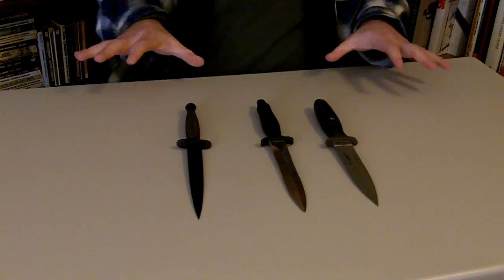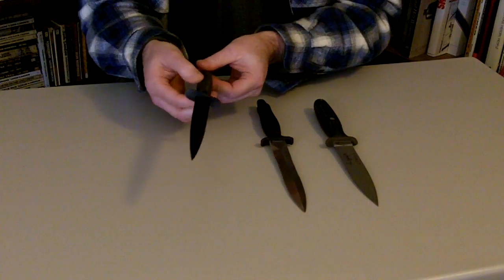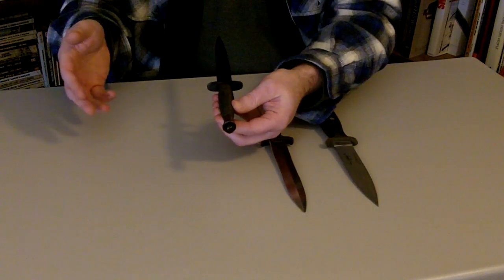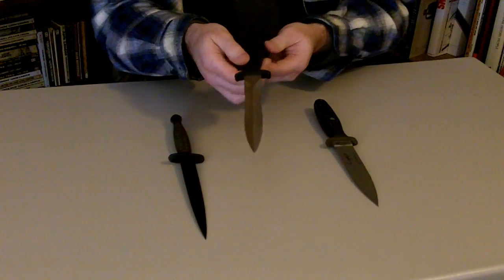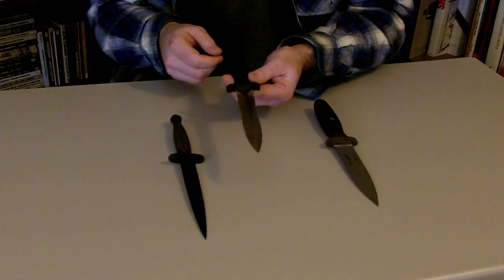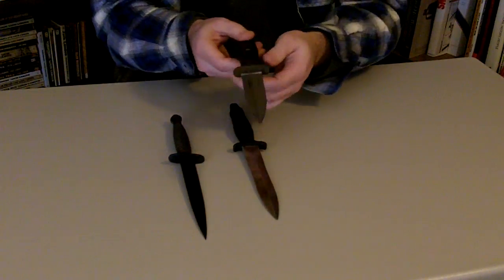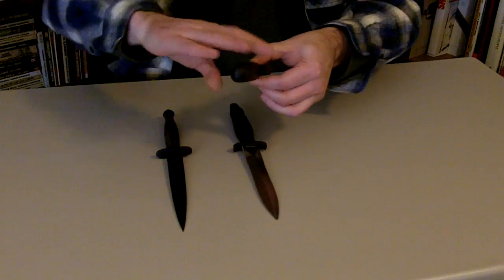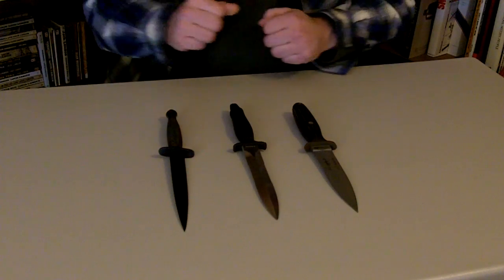Three Military Daggers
The Fairbairn-Sykes, Gerber MkII, and Applegate-Fairbairn daggers.  A brief comparison.

I got tired of deleting comments from the FS religious fanatics.  Comments are now off.

It appears I've stirred up some controversy amongst the Fairbairn fans so I'll clarify a few points.

First, that is an original issue, early production, third pattern Fairbairn Sykes.  My father acquired it shortly after the war and I inherited it.  It is NOT a modern knockoff.  Whether you like it or not, that's the most commonly seen variant here in the States.

Second, while the first knurled grip is superior to the ring, it is still quite small, round in cross section and it's still metal.  Try doing anything with this knife with cold, wet hands or while wearing gloves.
Third, that hilt design was originally found on small swords and fencing foils and is designed to be held in a foil style grip.  In fact, to hold it correctly on a sword, the thumb would be clear up on the side of the blade and the index finger would be curled over the front of the guard.  That's why the ricasso and S shaped guard on the early first pattern FS and the indentations on the sides of the V42 stiletto.  I don't do that with this knife as the edge comes too close to the guard.  You can see Fairbairn using a saber grip with his thumb behind the guard in later films but that's not how this style hilt was designed to be used on swords and it's not how many of his contemporaries instructed.
Fourth, Fairbairn may or may not have had anything to do with the Applegate design but there is no question that the two worked together as they appear together in training films.  Some critics are denying that the two ever met which makes any of their other claims questionable.

I did the video for fun and to compare some different dagger designs.  Have fun with it.  Make constructively critical comments (even about my lack of filmmaking skill).  Make factual corrections (but you had better be right).  If I spend too much time deleting abusive, incorrect, or off topic comments, I will shut down the comments entirely and the video will still be up.